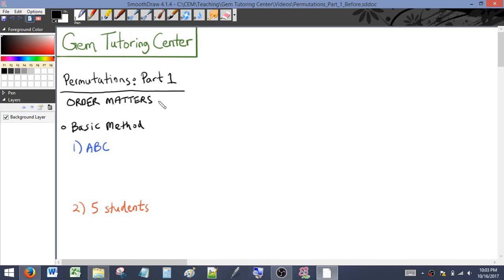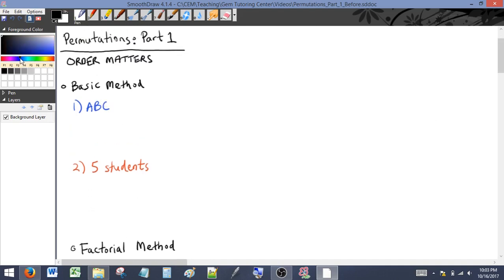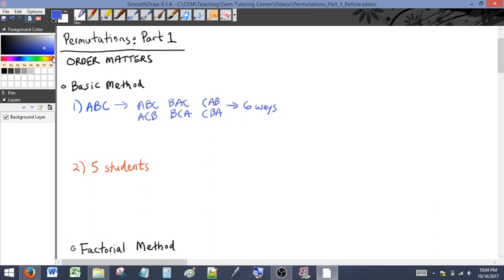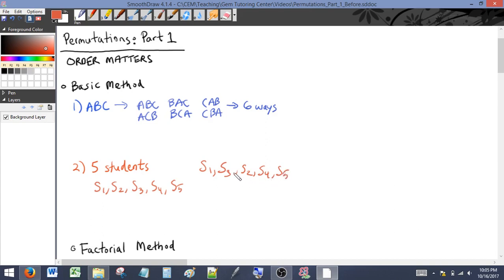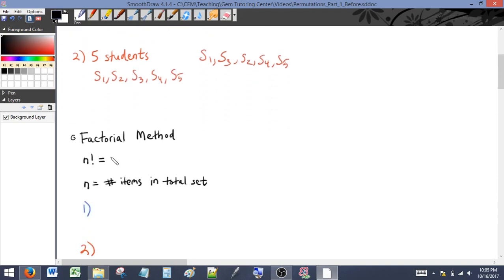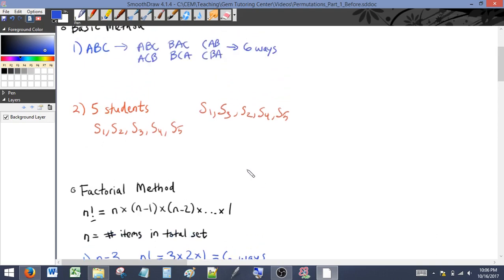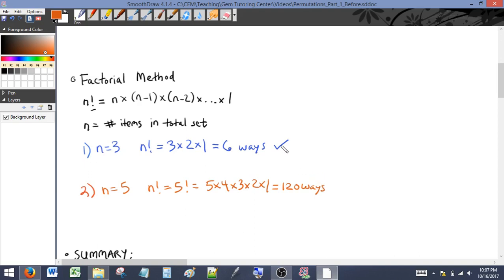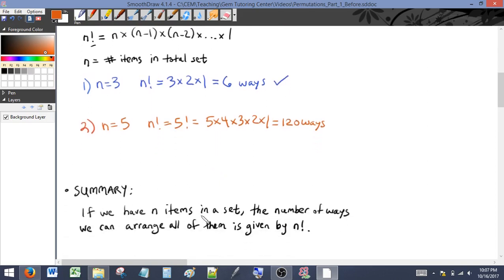Permutations Part 1 - Gem Tutoring Center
Learn about the basic and factorial methods for finding permutations in this short video.